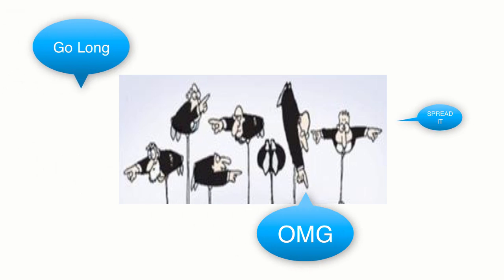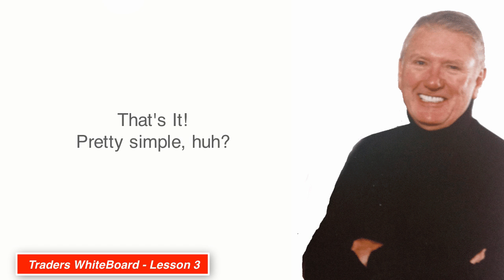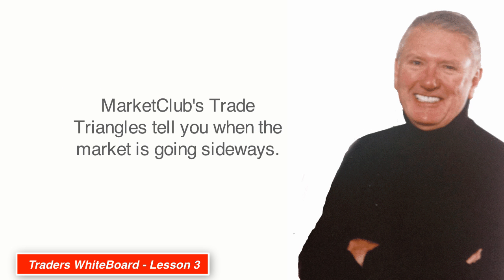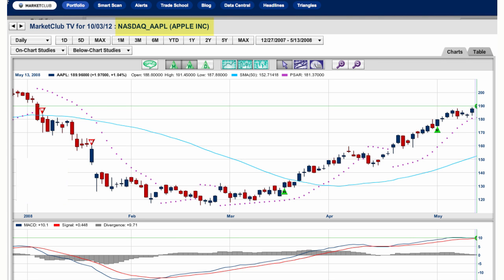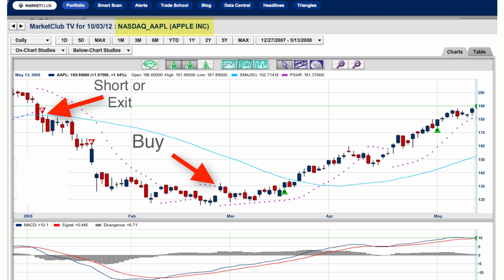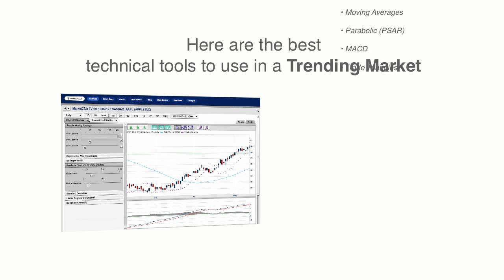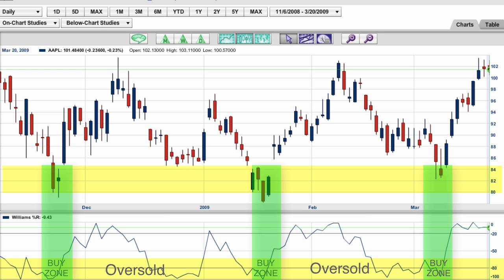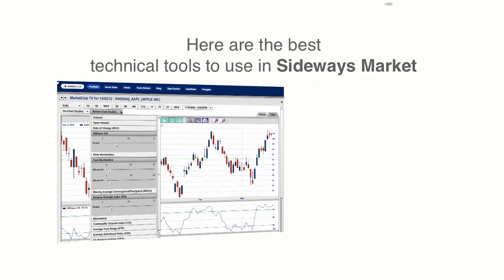Traders WhiteBoard Lesson 3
Hello traders everywhere! Adam Hewison here, co-founder of MarketClub with Traders WhiteBoard Lesson 3.

In today's lesson, I will share with you three important components of the market that are essential to be familiar with. I will also share with you several of my favorite technical tools that helped me become successful in all three types of markets.

For some, this may seem like a very basic lesson, but for me it goes to the very heart of every market. This lesson will help you create the building blocks you need to build a strong and solid trading foundation for your future.